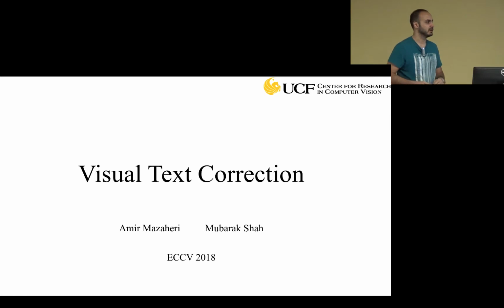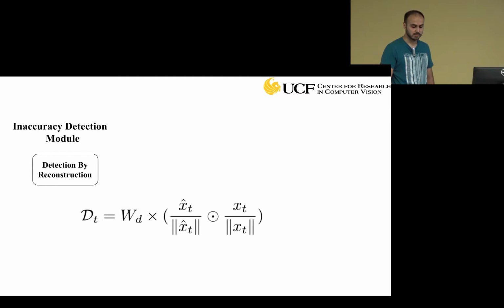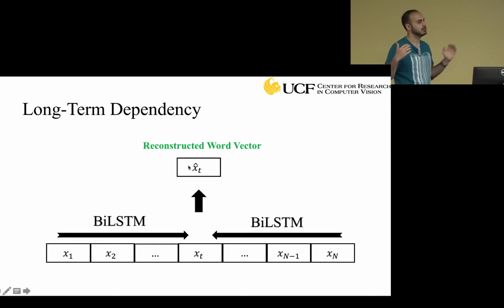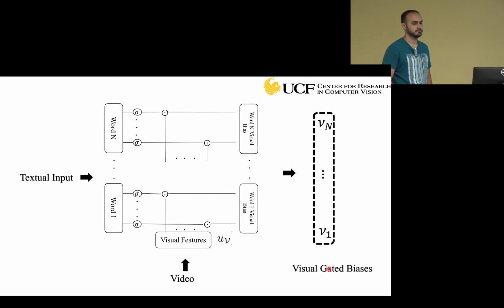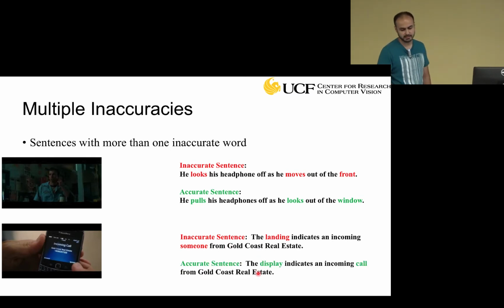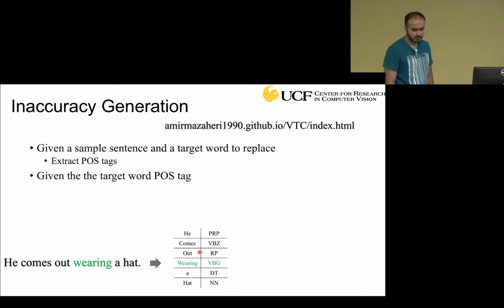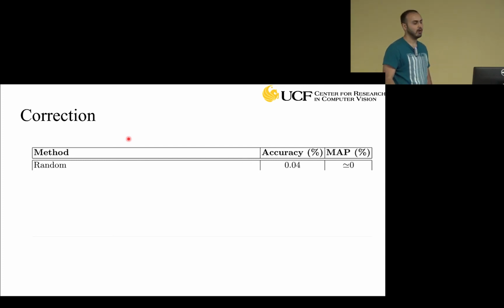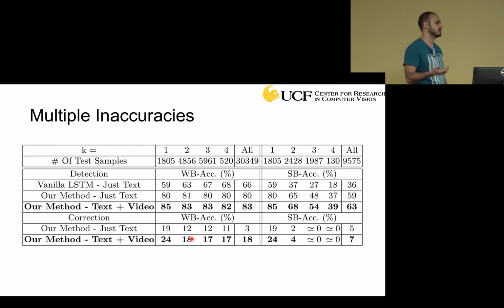Visual Text Correction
ECCV 2018
Amir Mazaheri and Mubarak Shah